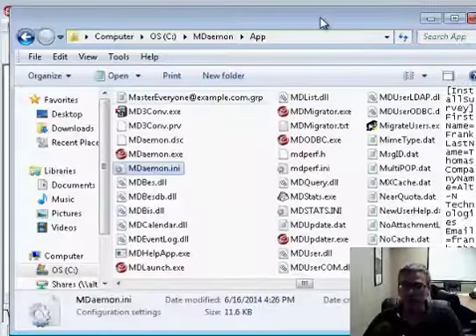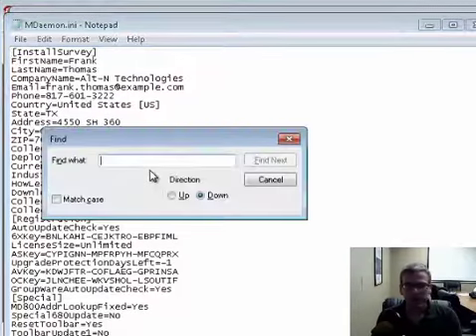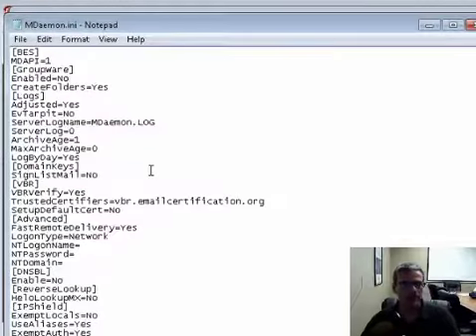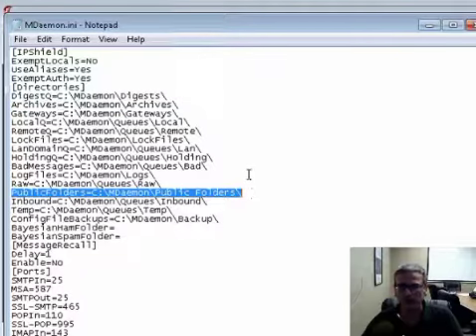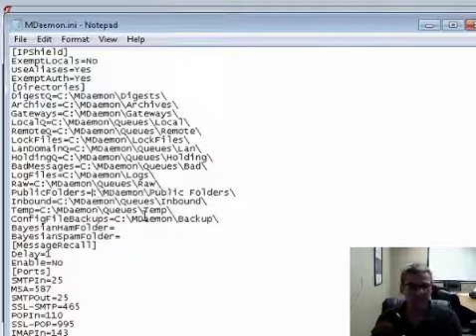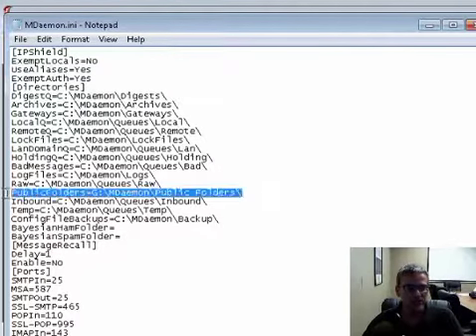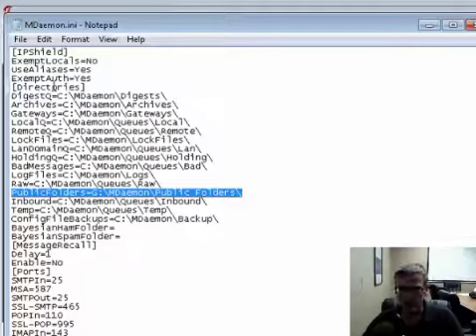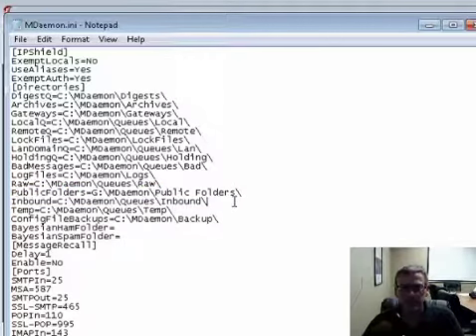How to Move MDaemon Public Folders & Queues to a Separate Hard Drive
This short video explains how to move MDaemon's public folders, mail queues, and logs to another physical drive. This helps improve mail server performance by allowing administrators to assign faster hard drives to perform certain types of email processing and storage activities for high traffic servers. The remote queue (used to send outbound mail), local queue (used for mail addressed to local users), inbound queue (used for inbound messages), and the holding queue (used for mail that encountered an internal processing error) can be moved to a separate hard drive by simply mapping a drive letter to it and updating the path to that drive in MDaemon's configuration files. MDaemon's log files can also be moved to another hard drive.